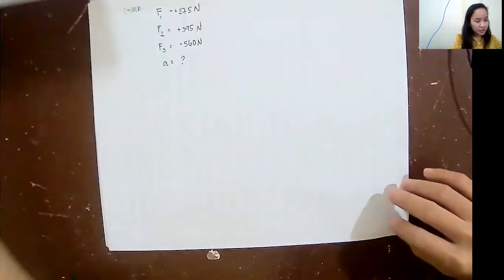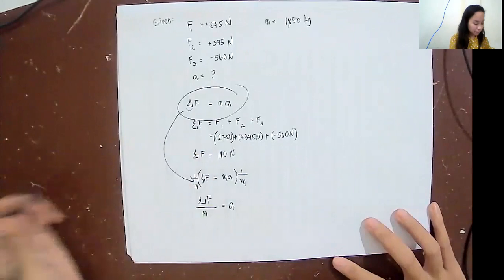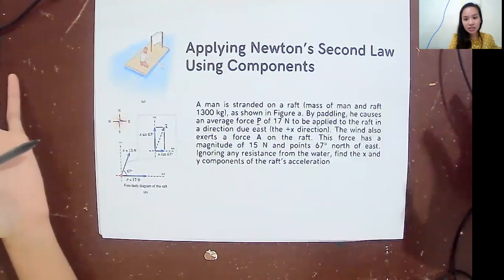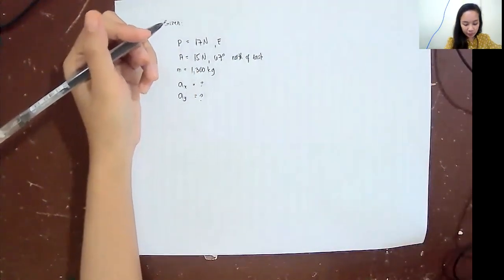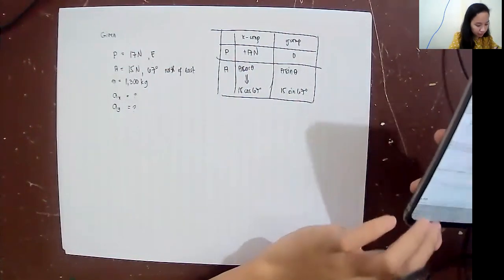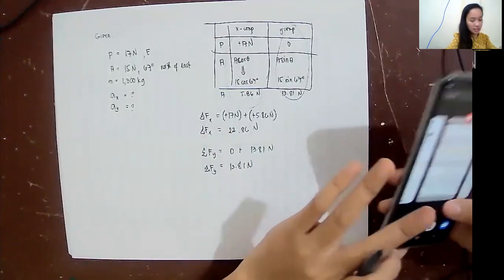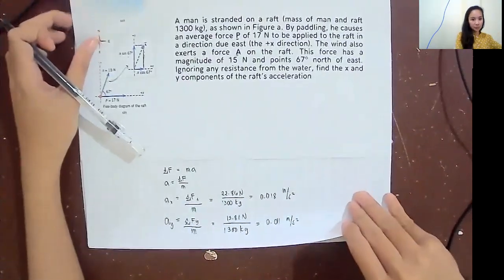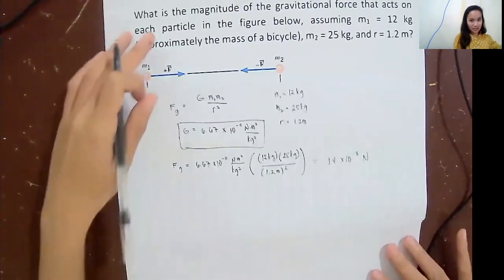Examples on Newton's Laws of Motion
Hello! In this video, three examples of problems involving forces are discussed. God bless!